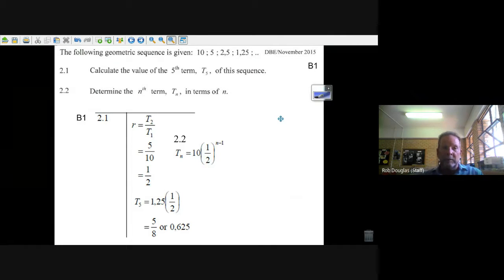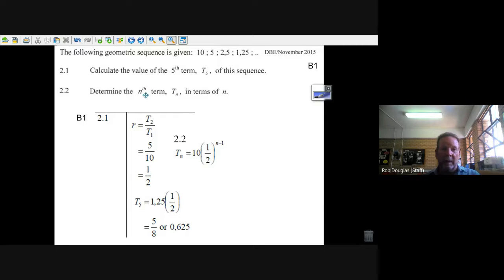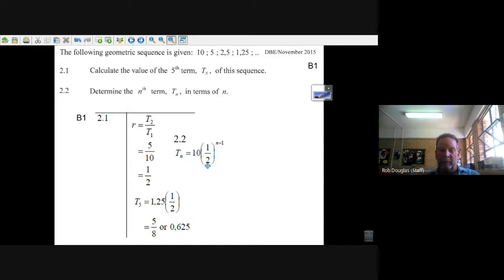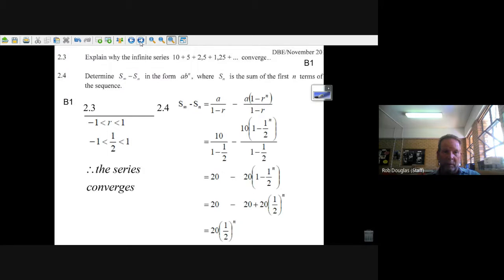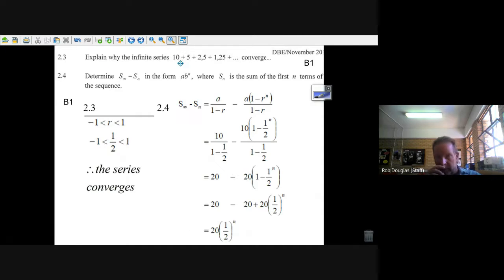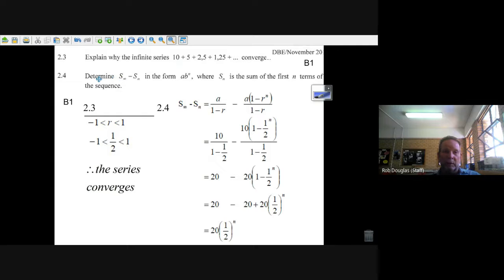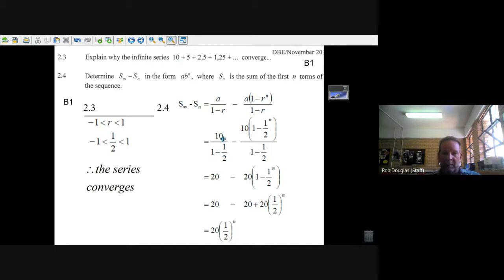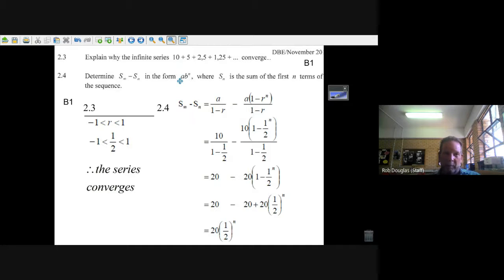B1 geo series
Seq and Series SA curriculum